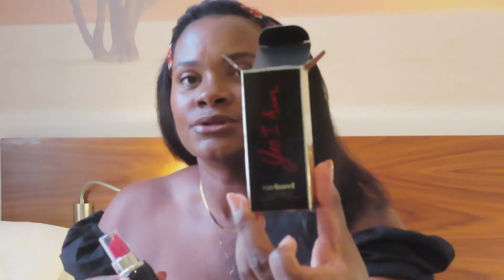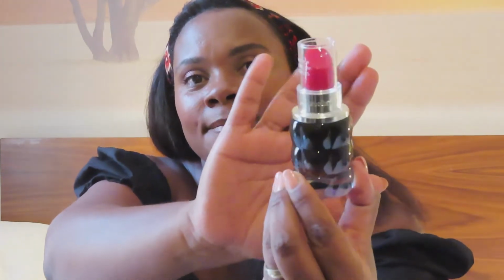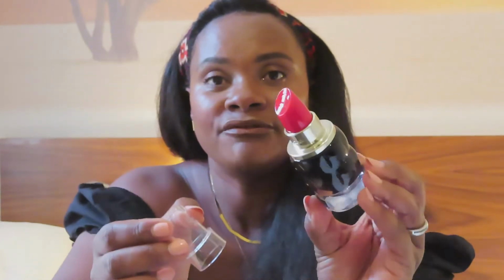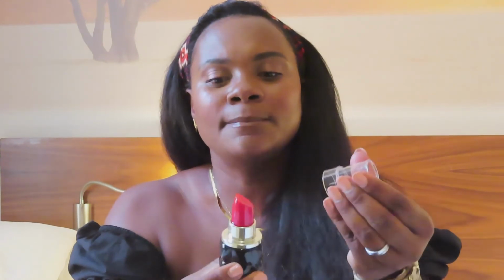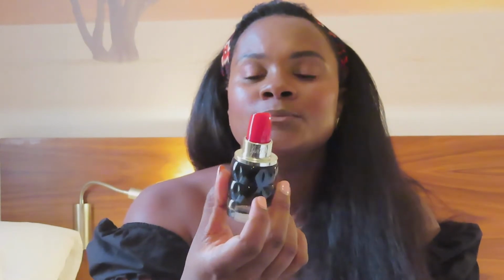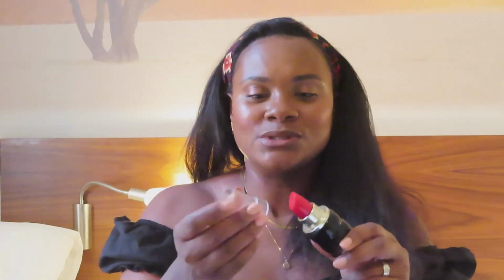Yes I am perfume unboxing | Initial review | First Impressions | Blind Buy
Hello beauties,

Here is an initial review of the Cacharel Yes I Am fragrance. Very affordable and a pleasant surprising!

Music = Filmora, Too far from home

OB